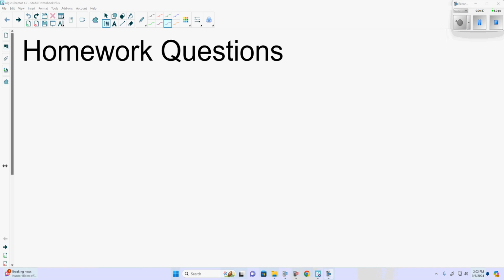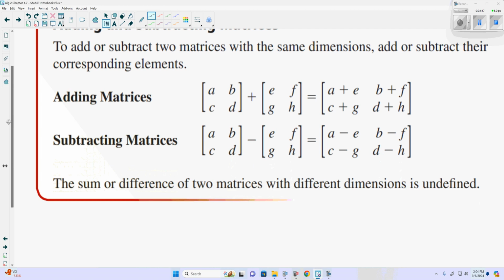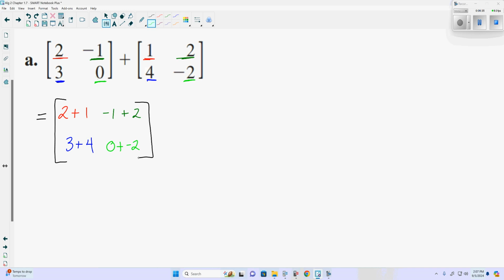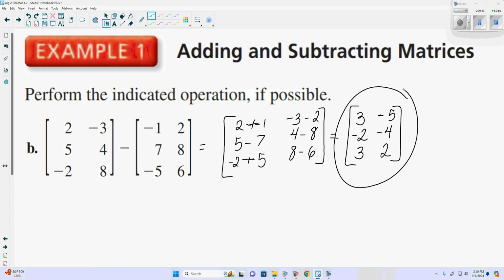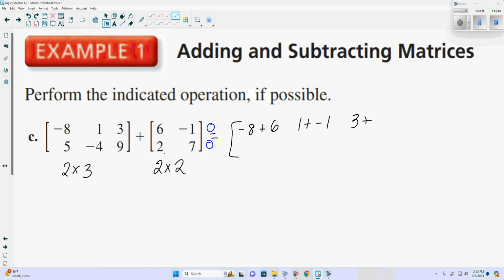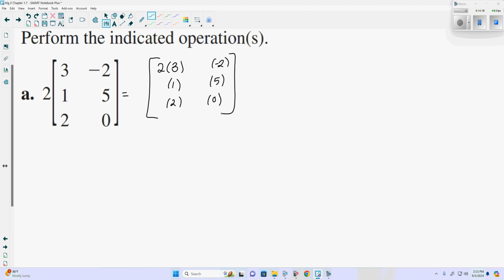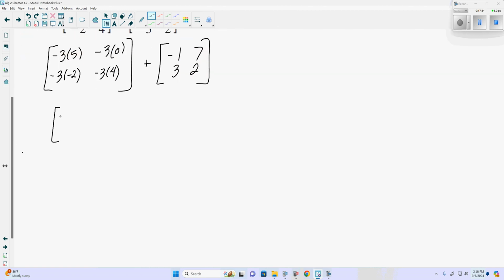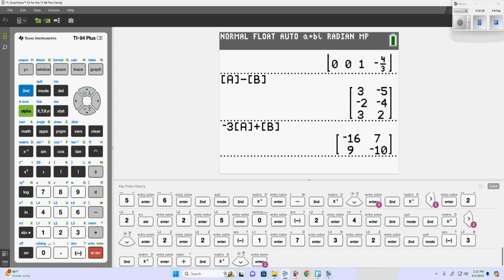Algebra 2 Chapter 1.7